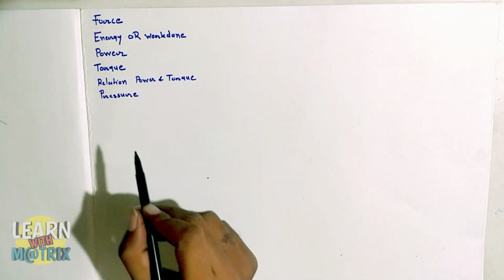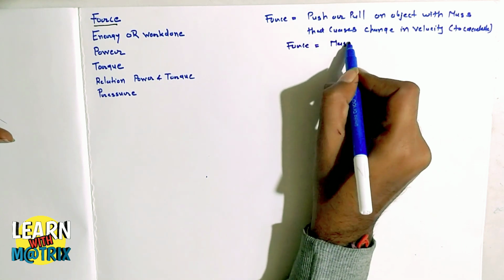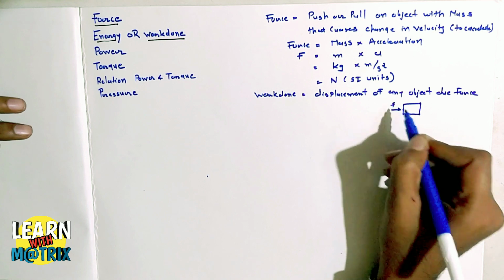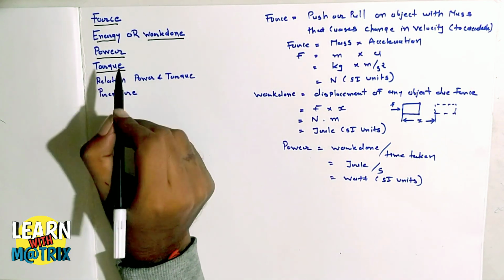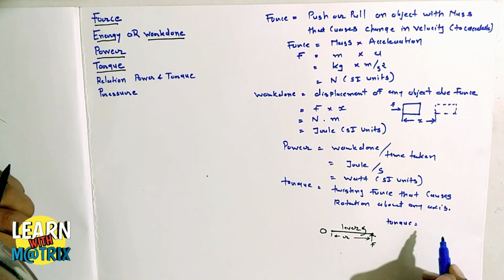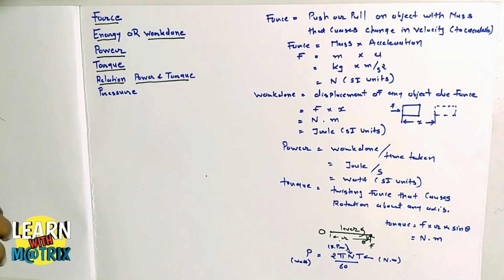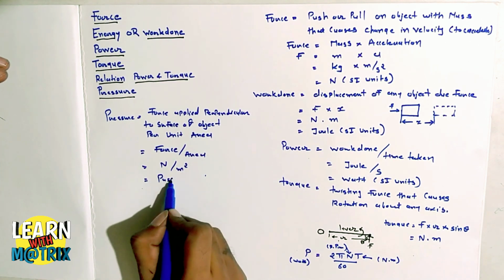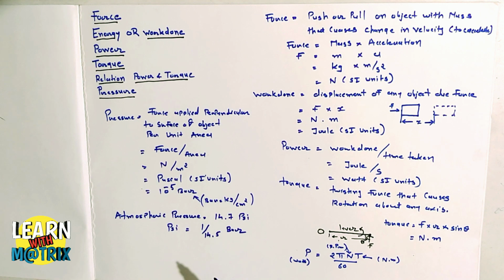Basic Mechanical Terms - Lecture 01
This video is for mechanical students to understand basic terms used in mechanical field(force, energy workdone, power,torque, pressure). and how to derive units from equation.